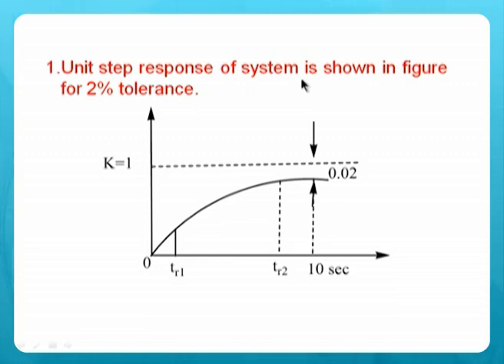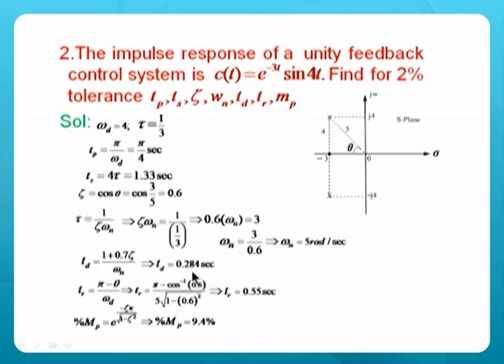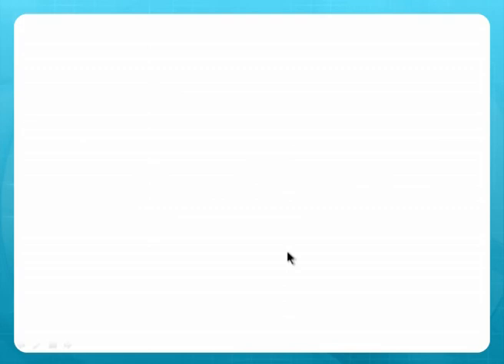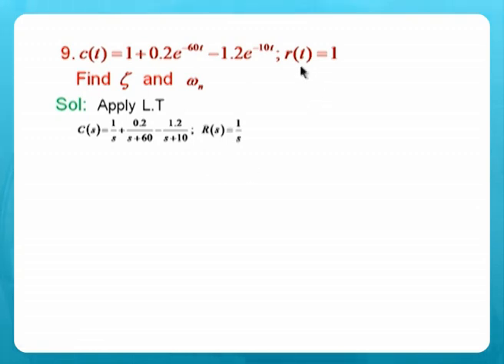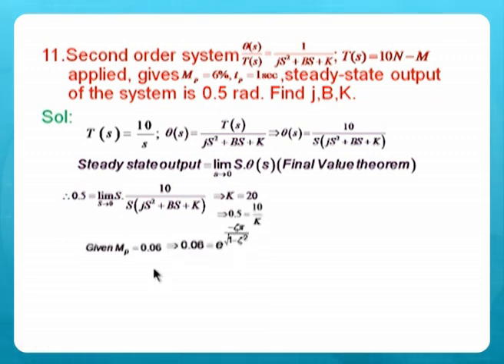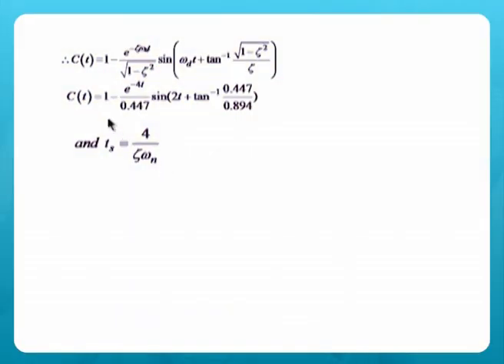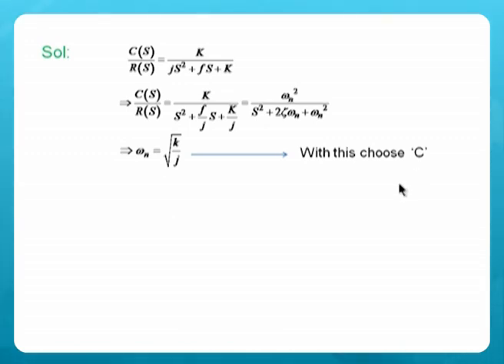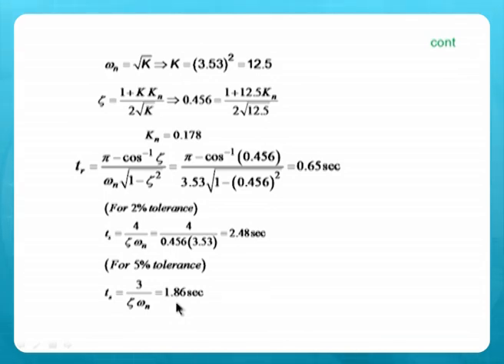Time Response Analysis Problems | Control Systems | GATE | Dr. S Venkateshwarlu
This lecture video deals primarily with Time Response Analysis Problems in Control Systems which is briefly explained by Dr. S . VEnkateshwarlu Sir .